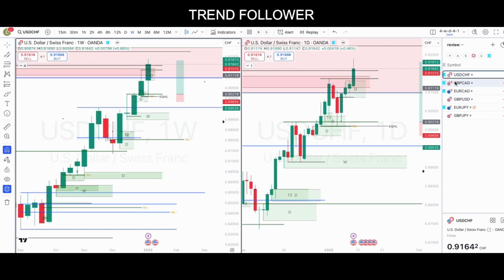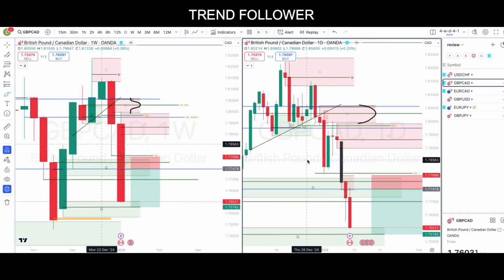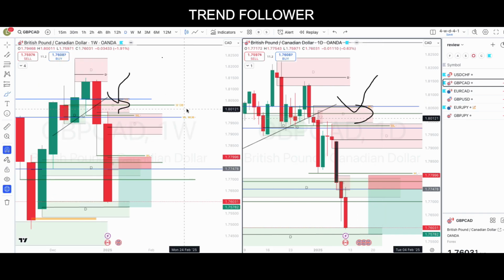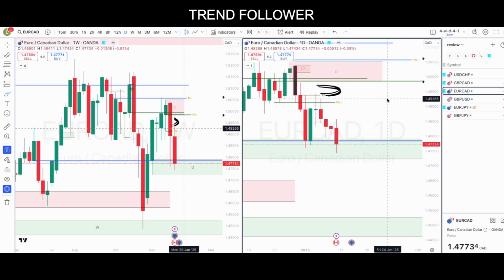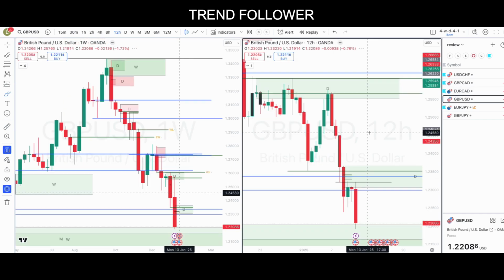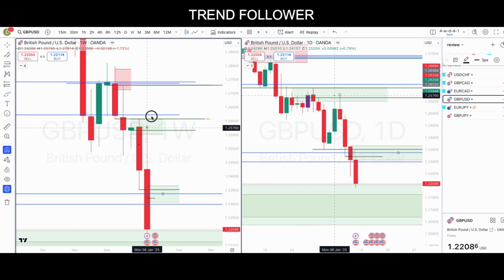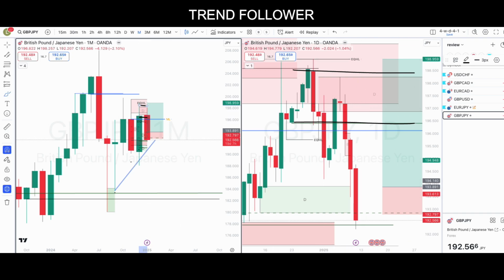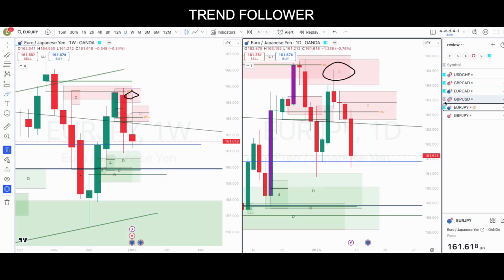I WISH I KNEW THIS BEFORE! | Forex Backtest 6 10 January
In this video we will backtest and see which setup would have made us money in the previous week. Watch the video till the end to know how you too could have done it and how in the next week you can do something like this.

0:00 Intro
1:05 USDCHF
1:47 GBPCAD
3:41 EURCAD
4:25 GBPUSD
6:15 GBPJPY
7:18 EURJPY
11:00 Outro